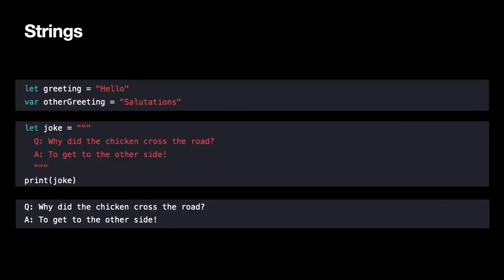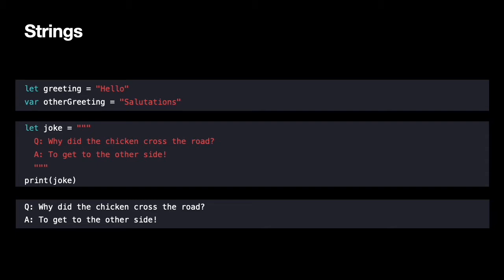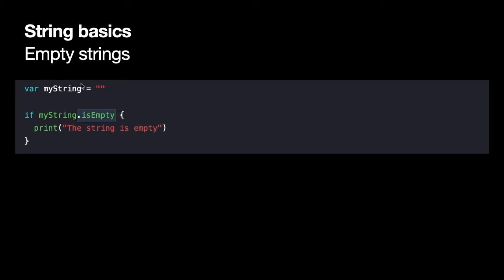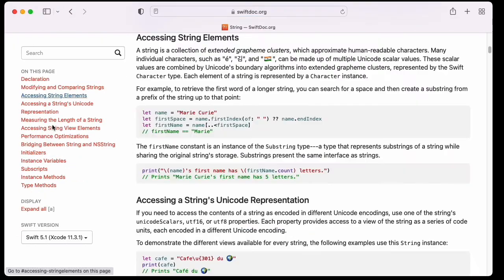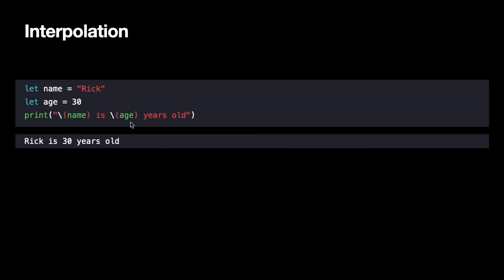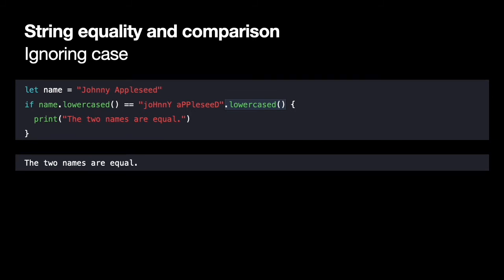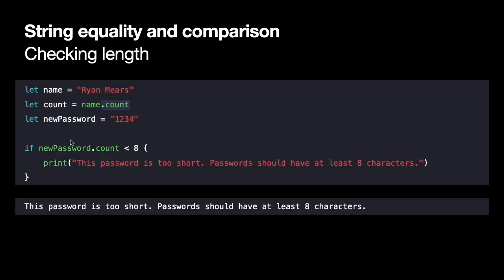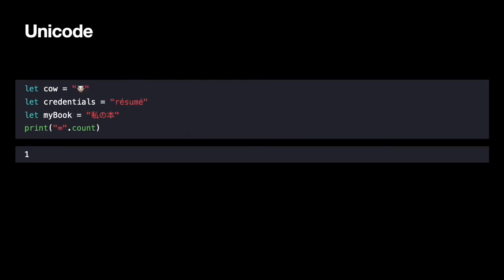Swift Fundamentals Unit 2 Lesson 1: Strings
Apple Education wrote a "Develop in Swift Fundamentals: Xcode 13" curriculum, including slide decks.  Darrell presents the slide deck from unit 2 lesson 1 which is a 12-minute presentation on Swift Strings.